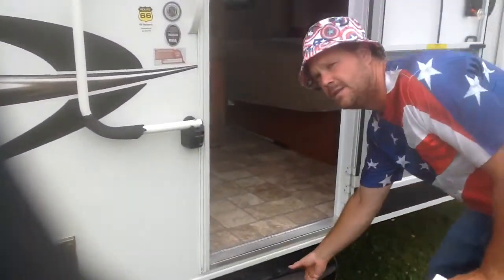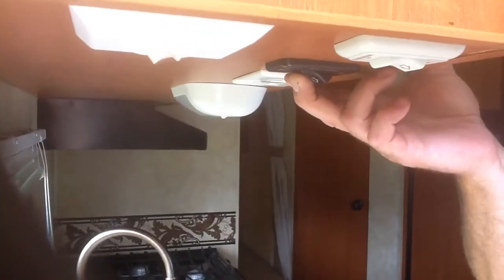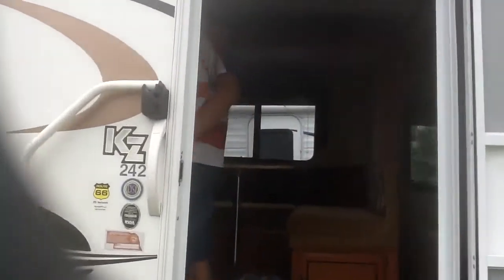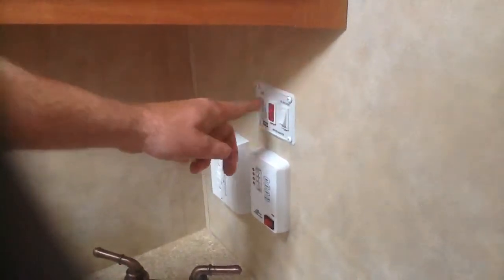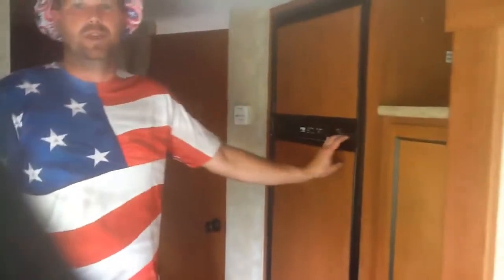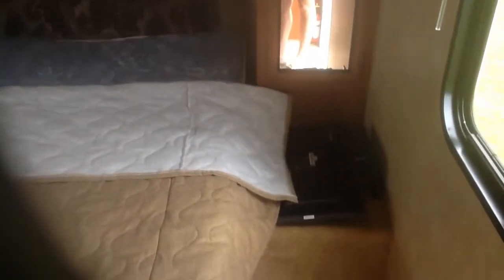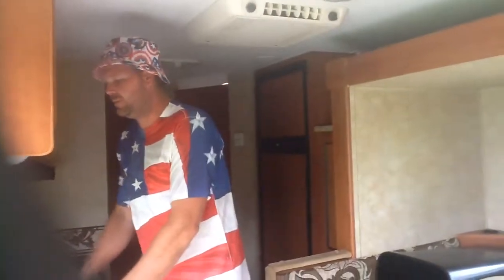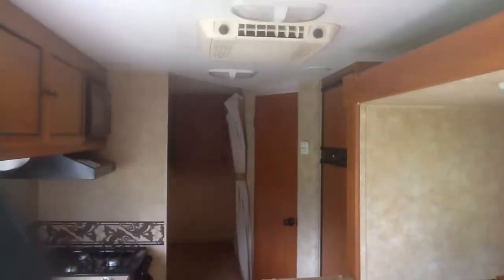EZ Camper Rental 2012 Sportsman